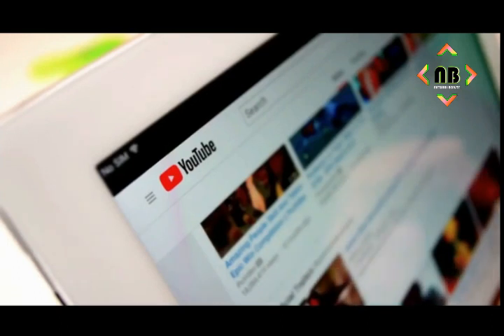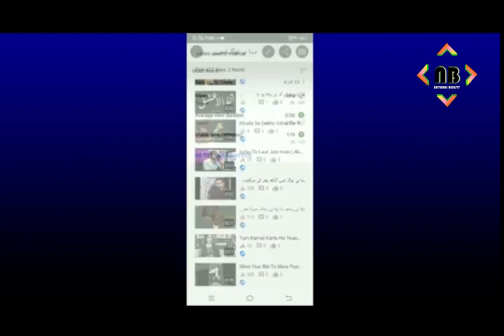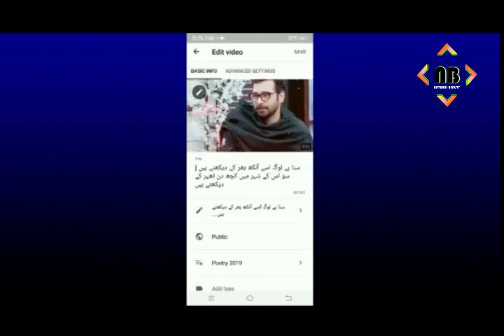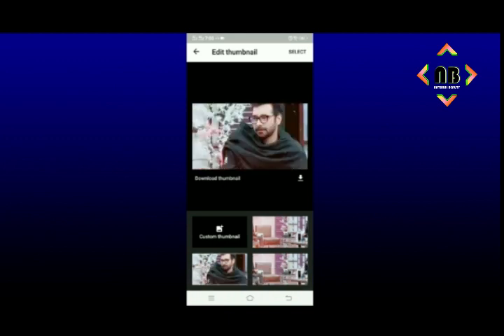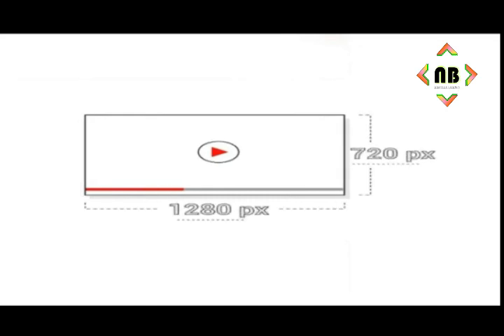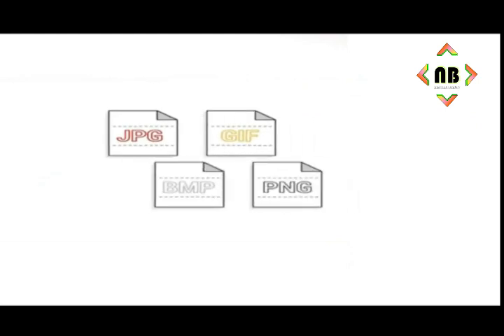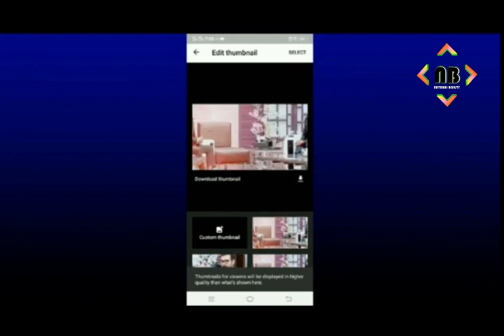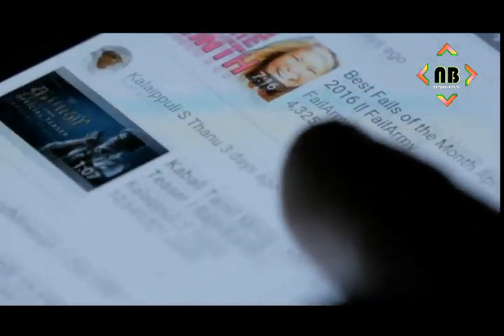How to add a thumbnail to your video using the YouTube Studio app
you can add or edit video thumbnails

from the YouTube studio app to do this

open the YouTube studio app tap menu

then tap videos select the video you

want to edit and then tap edit edit

thumbnail if you're happy with one of

the automatically generated thumbnails